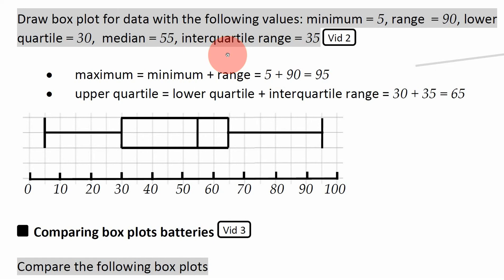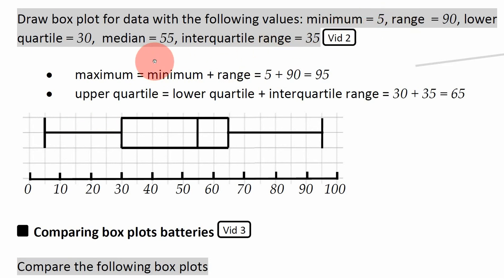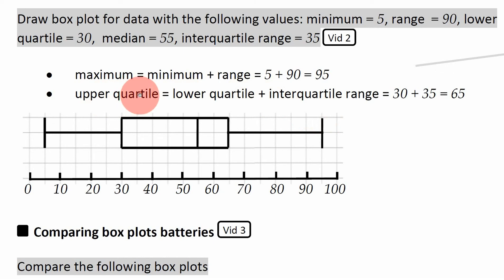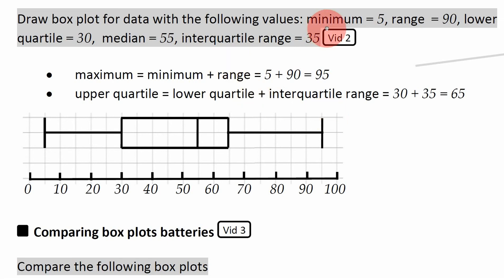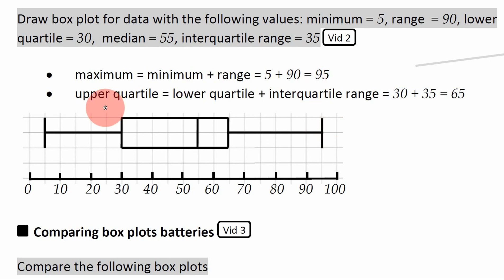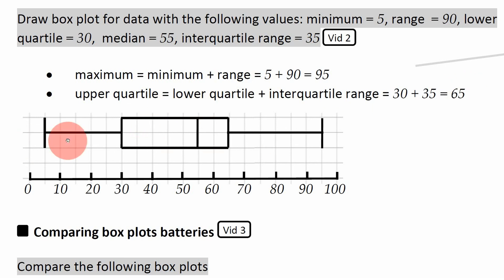Typical box plot questions